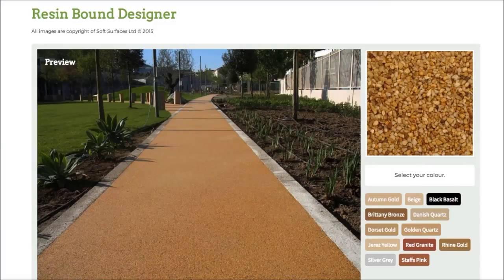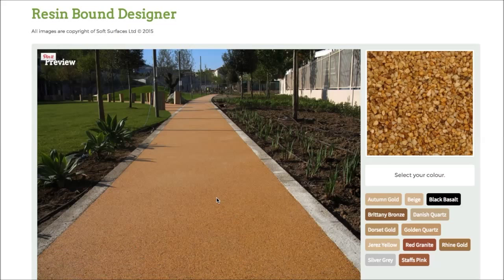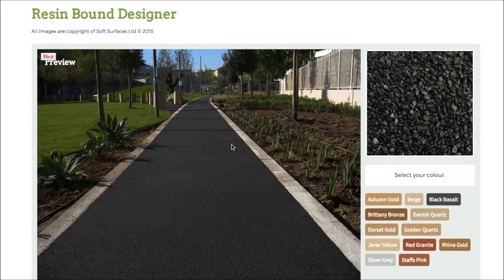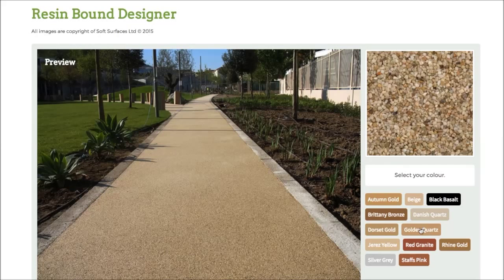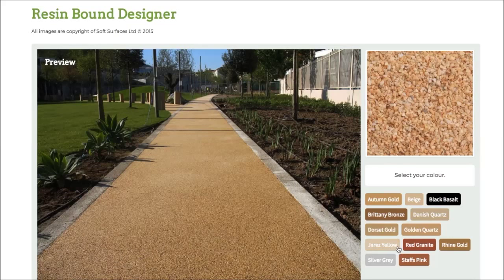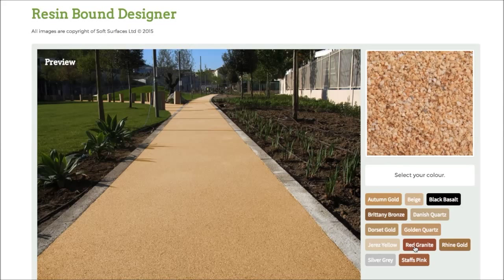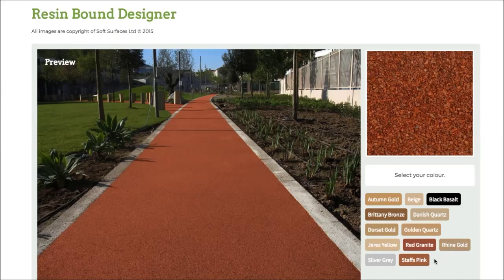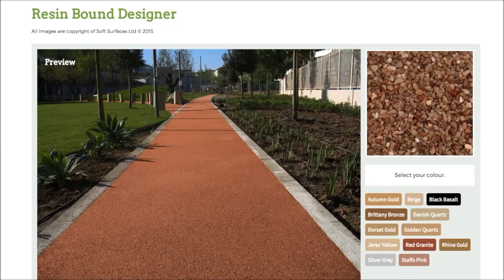Designing Resin Bound Stone Surface with Colour Tool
Designing Resin Bound Stone Surface with Colour Tool is presented in this video. Resin bound stone comes in numerous natural stones. The permeable surfacing style is formed by combining the preferred stone with a specialist resin and applying it to produce a smooth and desirable surface. Resin bound stone paving is cracking resistant and requires minimal maintenance. Usually a resin bound stone paving installation would be carried out using a tarmac sub base since this offers the best long lasting, porous qualities. Resin bound stone works for a number of diverse uses. Consistent upkeep is required to keep the surface in top condition and looking new. By setting up an upkeep plan you can boost the lifetime of the surfacing instantly and leave it appearing aesthetically pleasing and continuing to keep it safe to use.

If you're interested in finding out more information on resin bound surfaces, I would recommend this

By applying a soft jet cleanse you may eliminate weeds and algae growing in the flooring. Warm water and a house-hold soap can be used to tidy the flooring; boiling hot water ought not to be used as this may possibly harm the floor. To take away snowfall or icy conditions from your resin bound stone paving, we recommend highly using a rubberized remover or mild bristled brush to eliminate any harm to the gravel. The style and design could be installed in any pattern and dimension because of the resin bound stone being combined with the blend and polyurethane binder at your location. The surfacing is fitted onto a reliable porous sub base and can stay long-lasting during its lifetime. Designing your resin bound stone surface is important so that the colour suits your specific requirements. For more information on specifications please take a look at this

What this video is about:
Resin bonding
Bonded gravel driveway cost
Resin drive cost
Cost of resin driveway
Bound gravel driveway
Driveway resin
Aggregate resin
Resin bound aggregate suppliers
Gravel drives
Resin gravel driveway cost

Thanks a lot for seeing our video clip. We certainly have high hopes that you've loved watching it. Queries and also feedback which you have got is certainly welcomed; all you have to do is leave the feedback within the comments display box directly below. Please do not forget to click the like option on this YouTube video along with share it to your social media sites, like Twitter, if perhaps you enjoyed viewing our online video. You can view a lot more of our YouTube videos simply by signing up for our channel